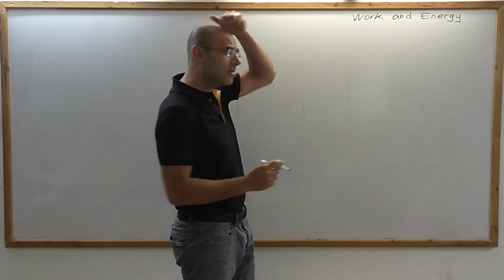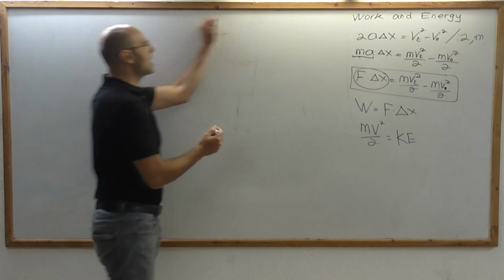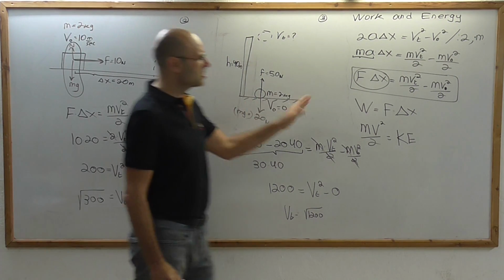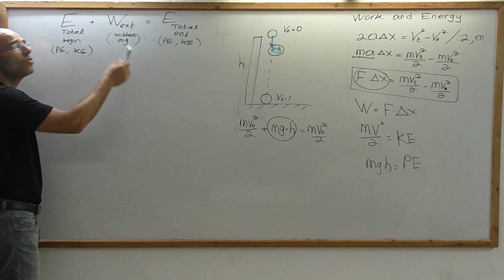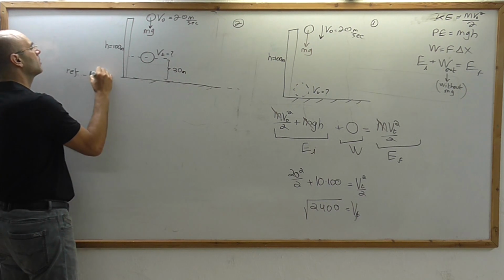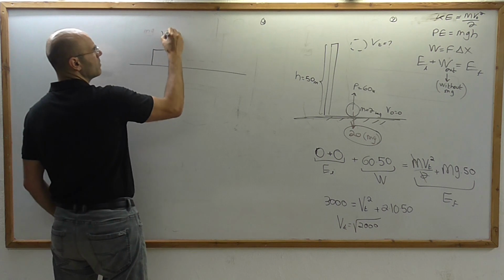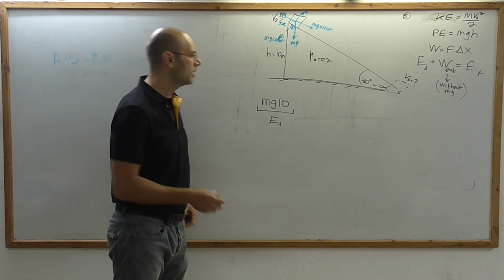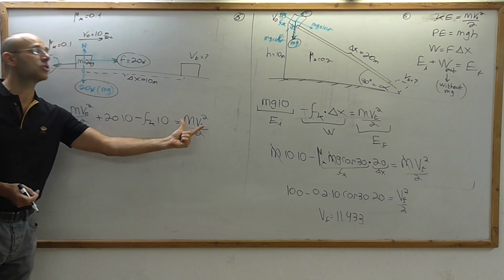lesson 13 - part 1 - work and energy - kinetic, potential, work